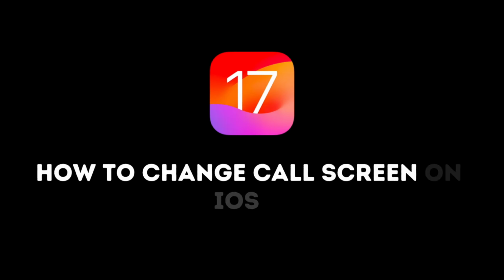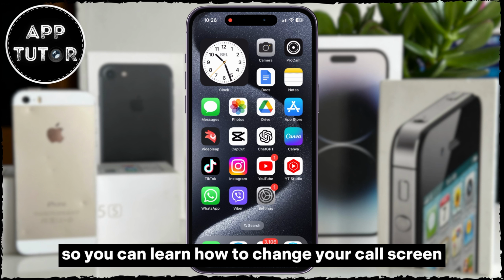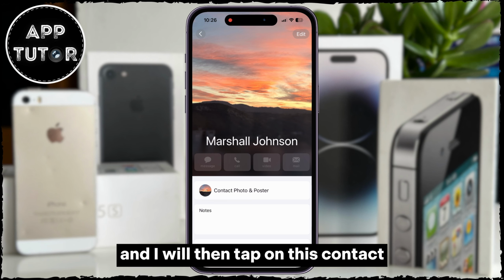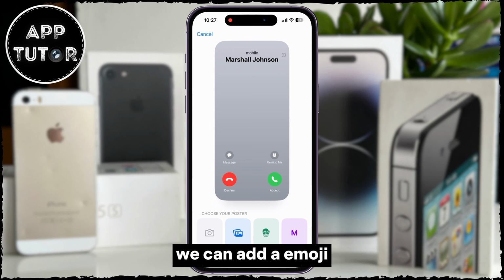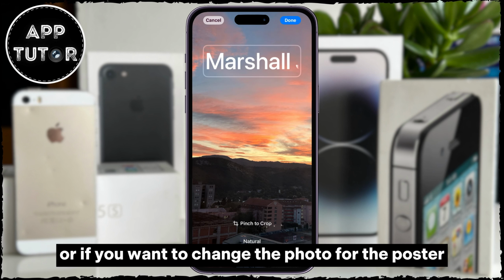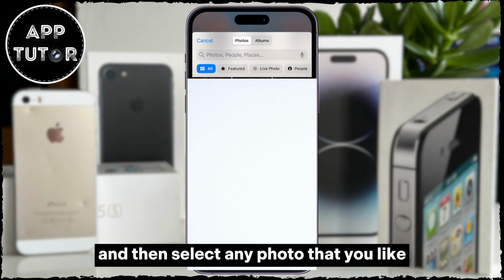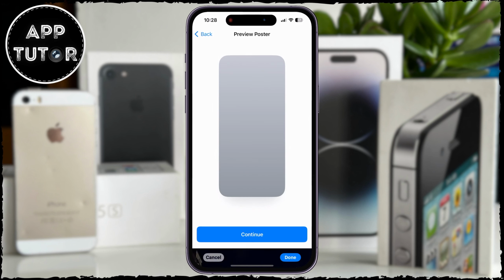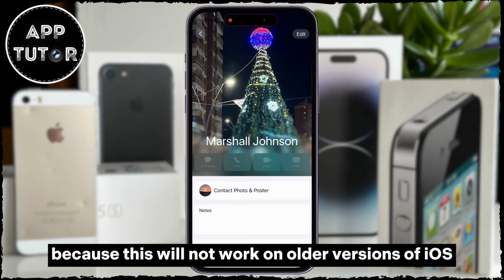How To Change CALL SCREEN on iOS 17 (EASY)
In this video, we'll walk you through the process of changing and customizing the contact poster on iPhone running iOS 17. If you're tired of the same old call screen when someone is calling you, you can customize it to your liking by changing the font, colour, photo, you can add a memoji and all that other stuff. Just make sure to watch this video until the very end so you don't make any mistakes.